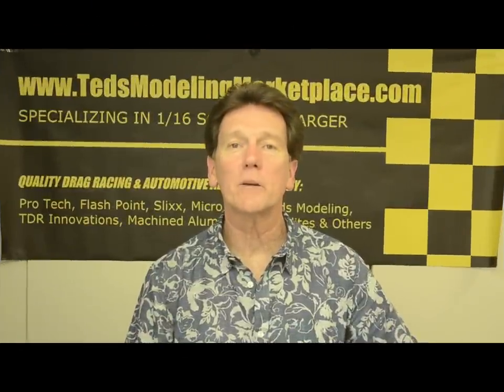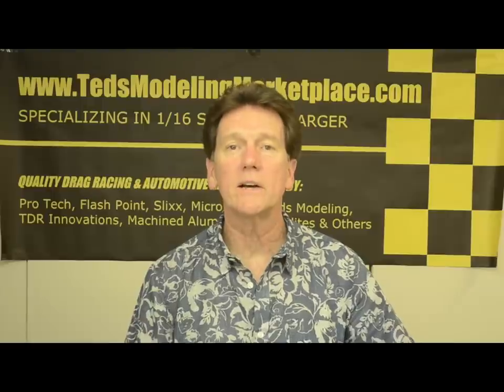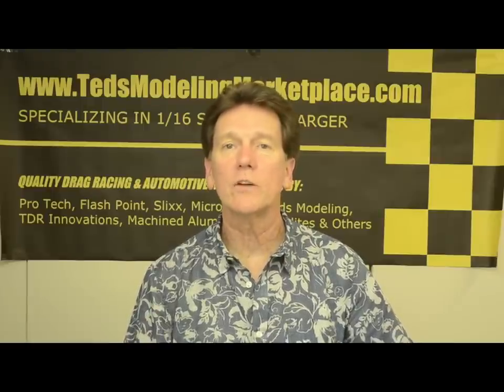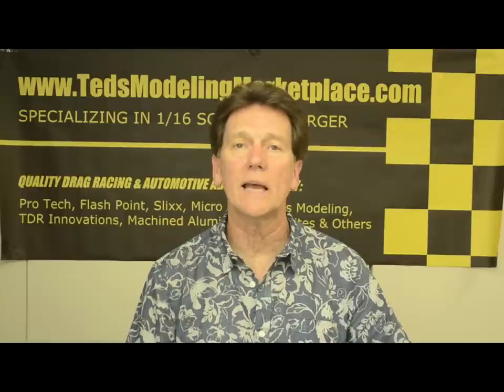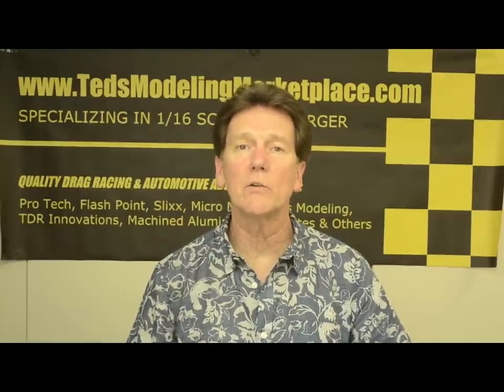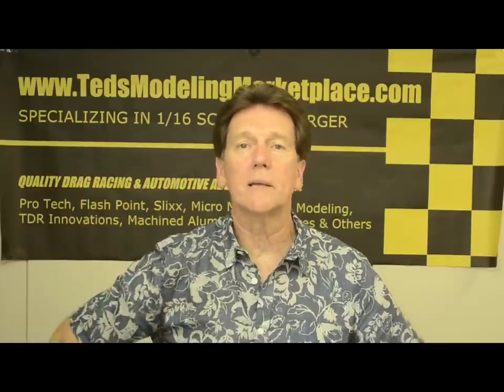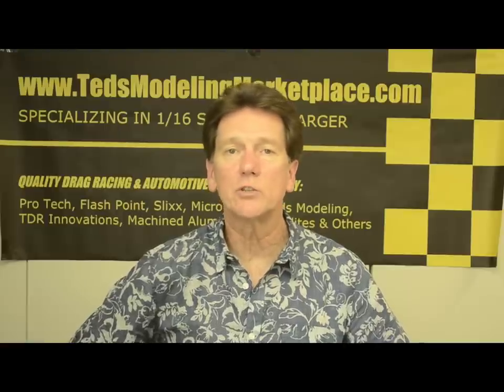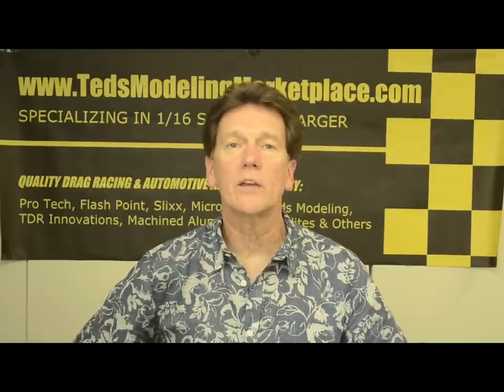YouTube Trailer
This short video describes my YouTube Channel. I can be emailed at